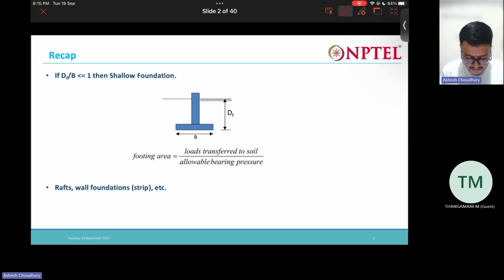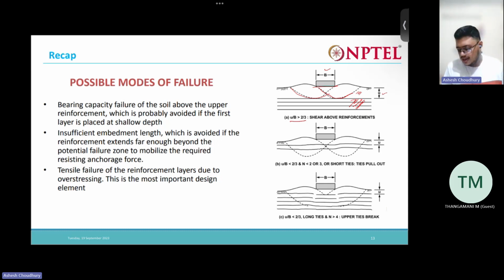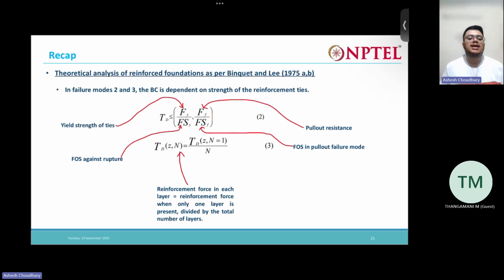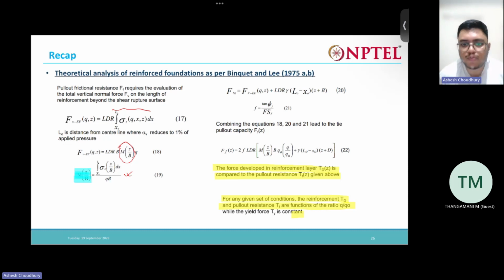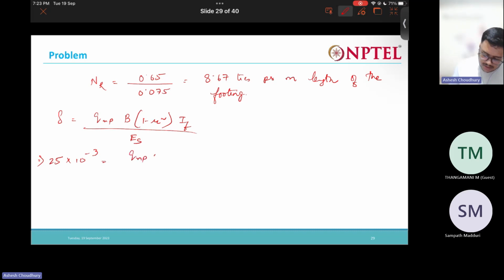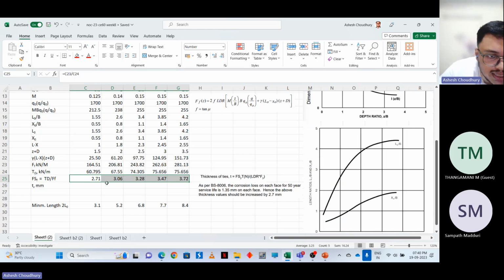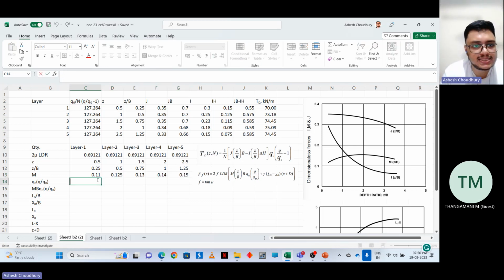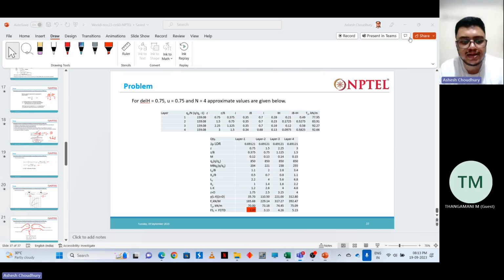Week - 8 Backup CE60